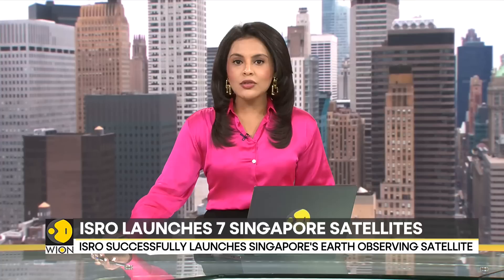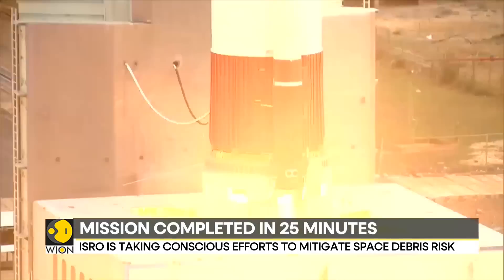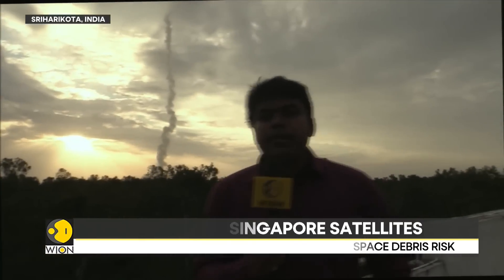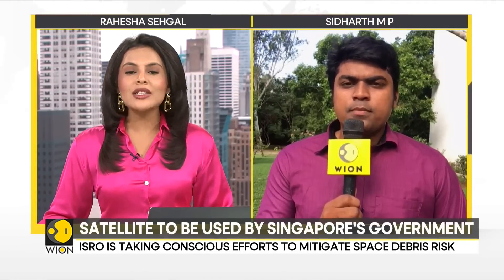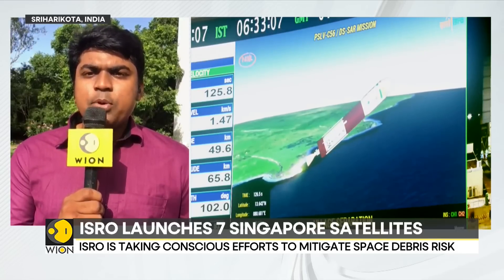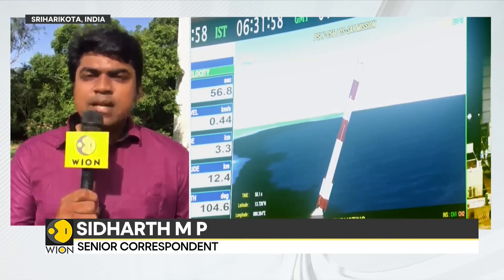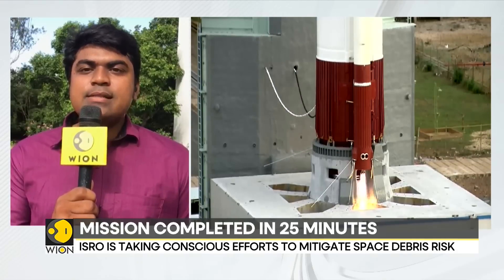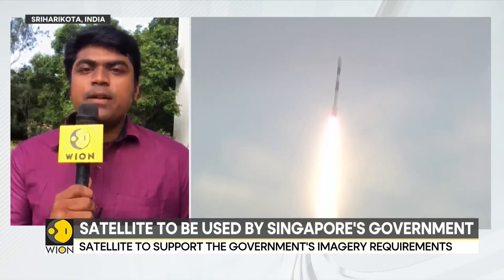India: ISRO successfully launches Singapore's earth-observing satellite | Latest World News | WION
After a 25-minute mission, ISRO has successfully completed its second launch mission this month, placing seven Singaporean polar satellites in orbit with its PSLV launcher this morning. The mission's primary satellite, the DSSAR satellite, has also been separated and placed in its intended orbit.